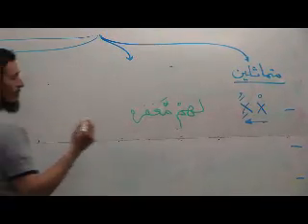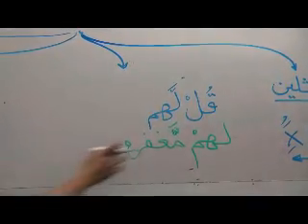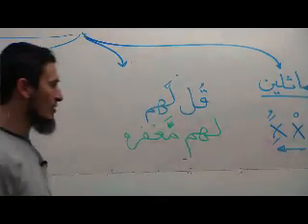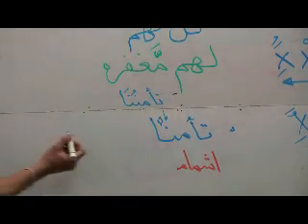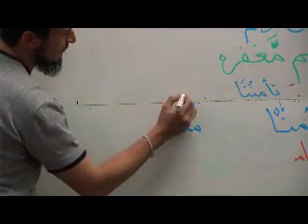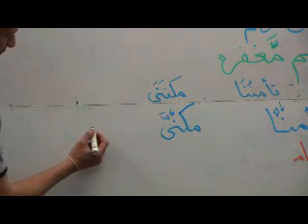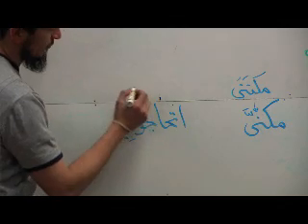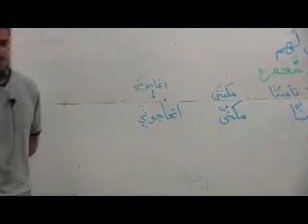Taj_Wk9_1.wmv